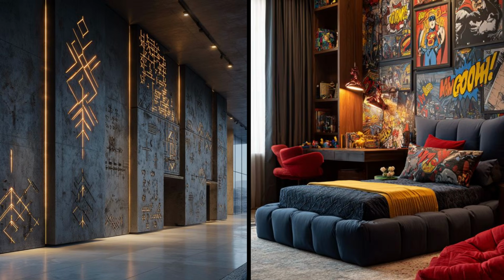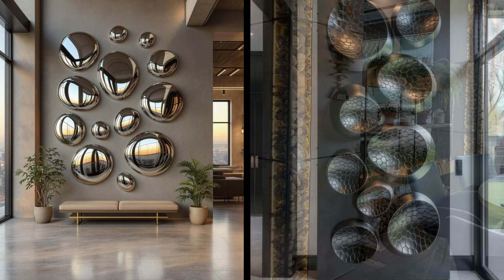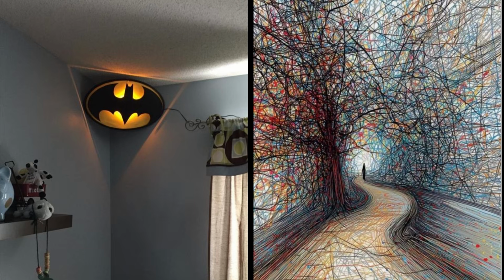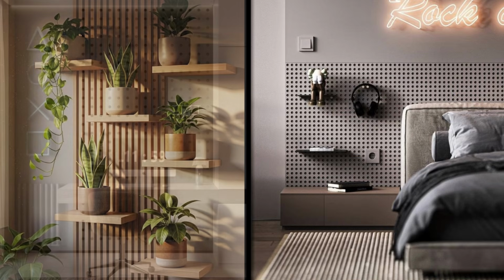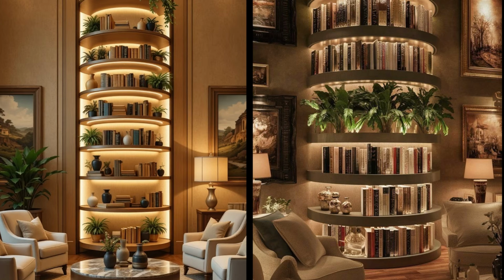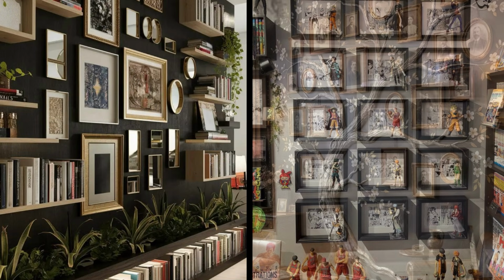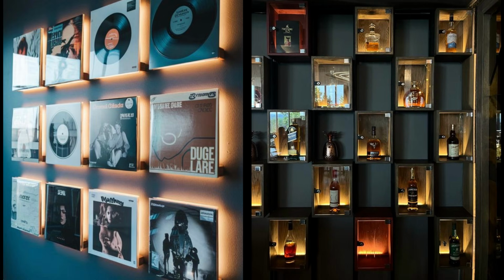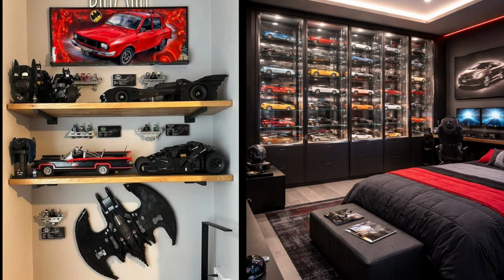STOP Ignoring Accent Walls! 50+ Stunning Ideas That Transform Any Room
Want to instantly upgrade your home without a full renovation? Accent walls are the secret weapon top designers use to transform any space.

In this video, we explore the power and role of accent walls in interior design — from bold statement features to subtle focal points that completely change the atmosphere of a room.

Discover stunning ideas using:
✔ Natural stone for a luxurious, high-end look
✔ Wood panels for warmth and texture
✔ Photo walls and gallery collections for personality
✔ Decorative finishes and creative materials
✔ Modern and minimalist accent wall trends

Whether you're designing a living room, bedroom, or hallway, these accent wall ideas will inspire you to create a space that feels unique and unforgettable.

💡 Perfect for homeowners, interior design lovers, and anyone looking for easy yet impactful upgrades.